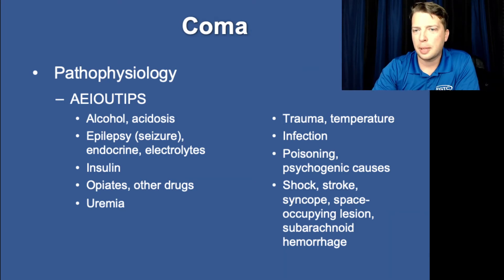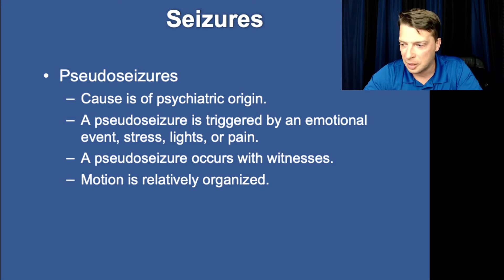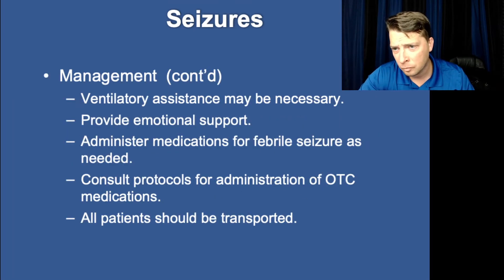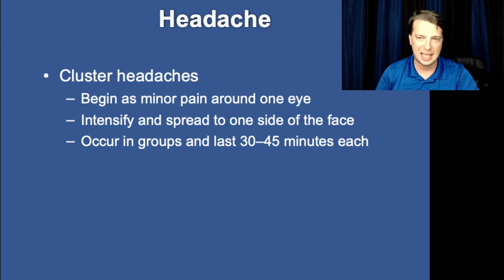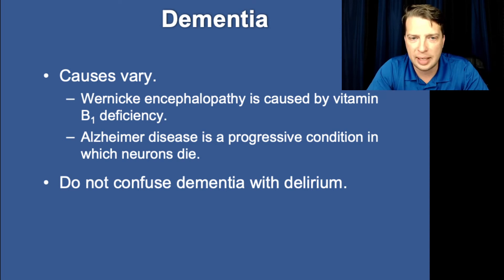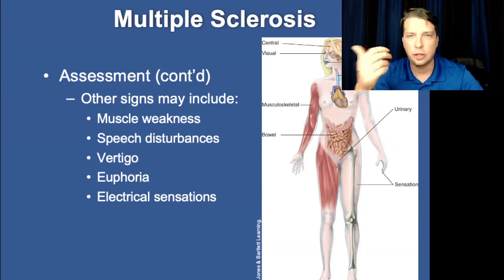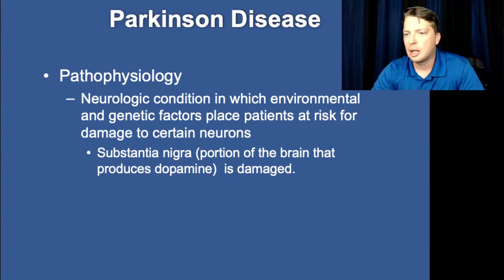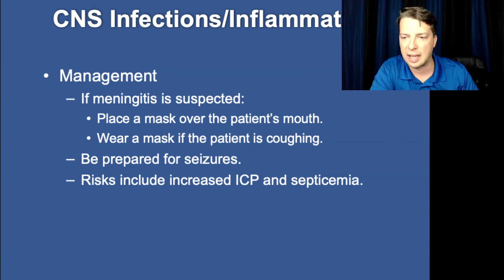Nancy Caroline Paramedic 8th Ed Chapter 18 Part 2